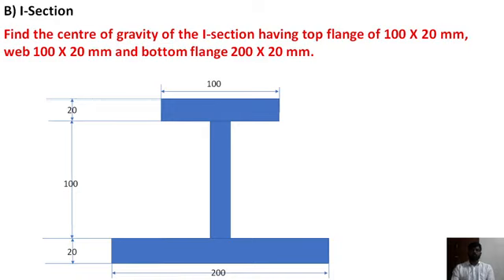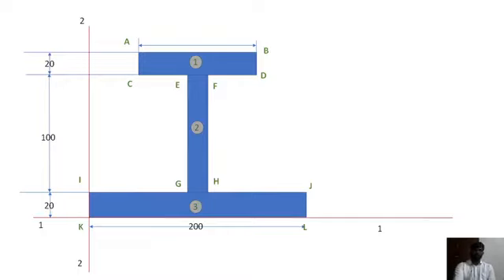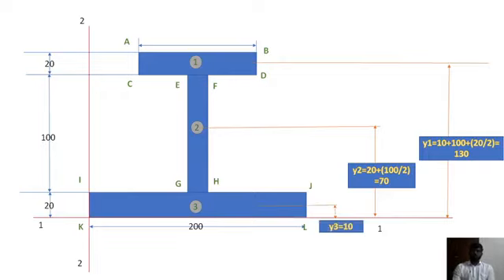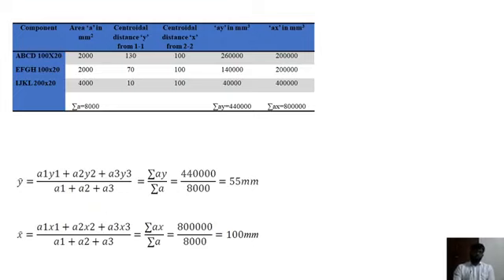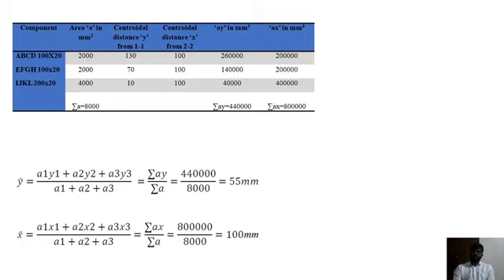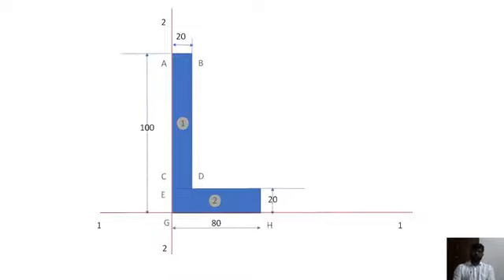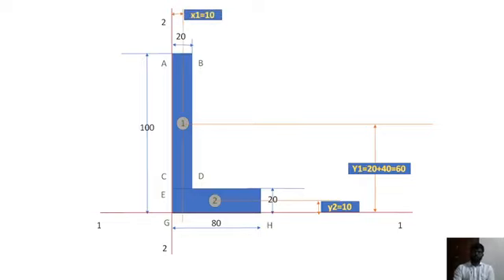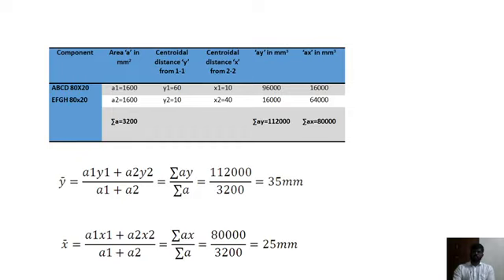15ME31T SOM U2 S3 MOMENT OF INERTIA